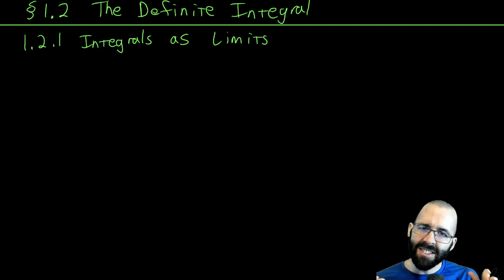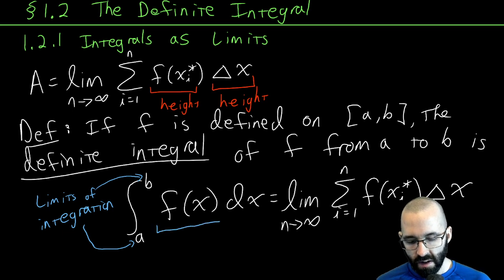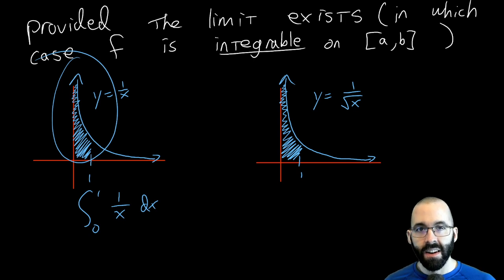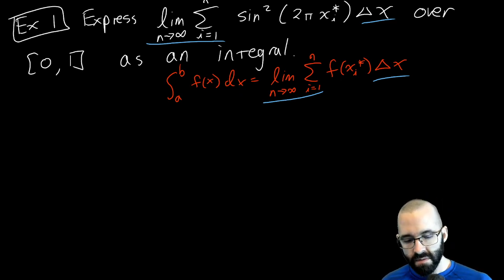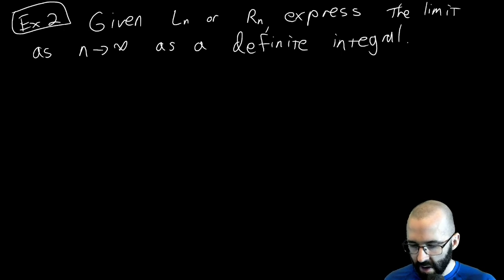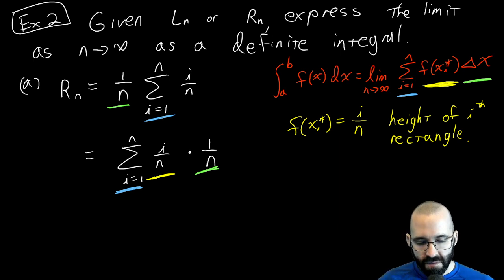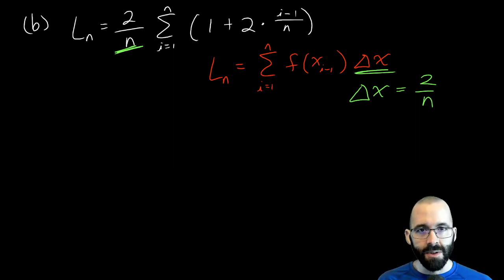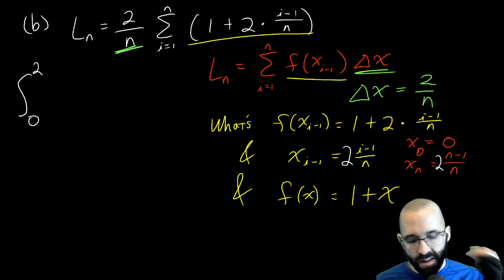1 2 1 Integrals as Limits